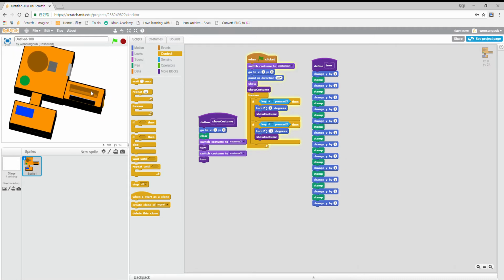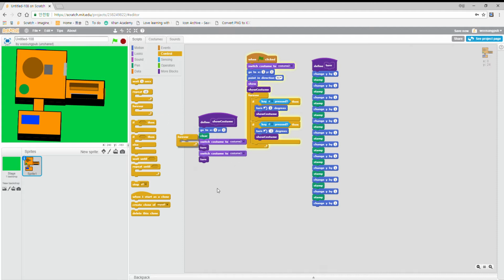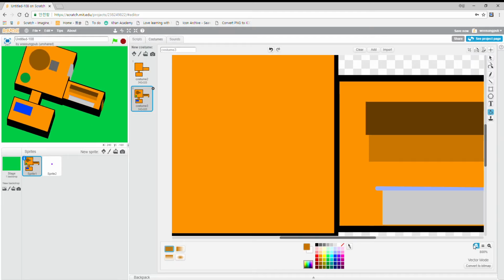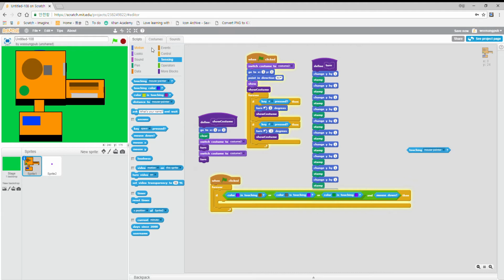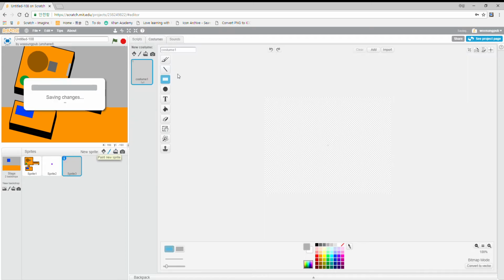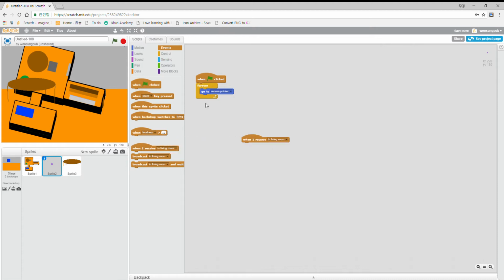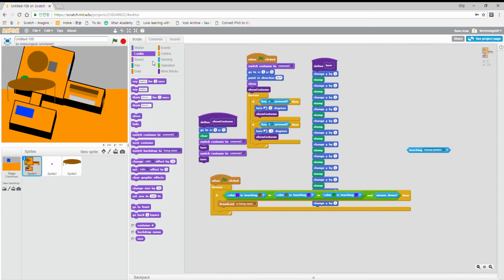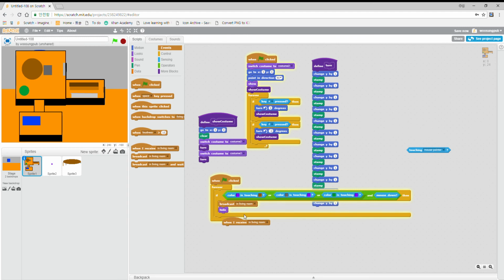3d scratch tutorial pt.3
we make more of the 3d house in scratch